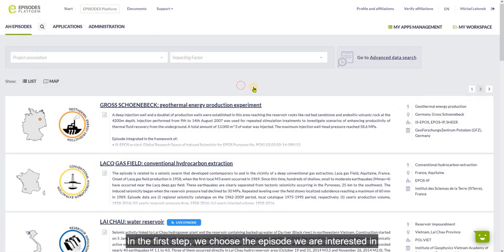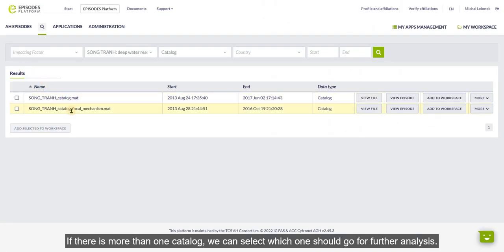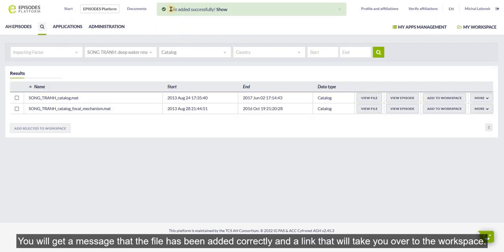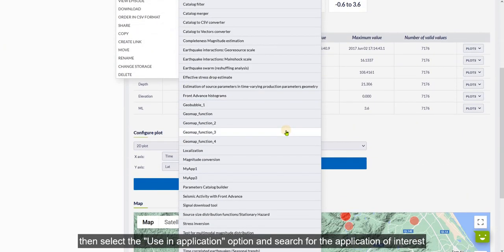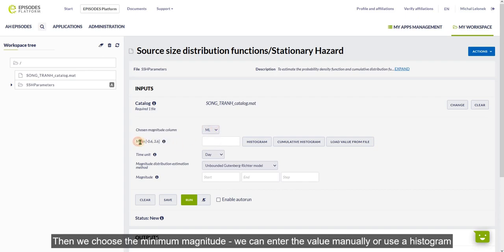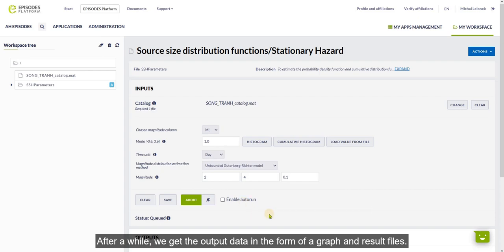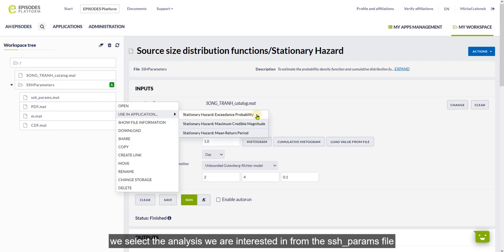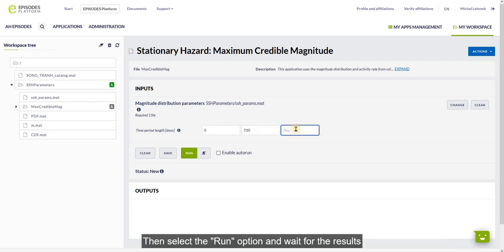Stationary seismic hazard parameters estimation